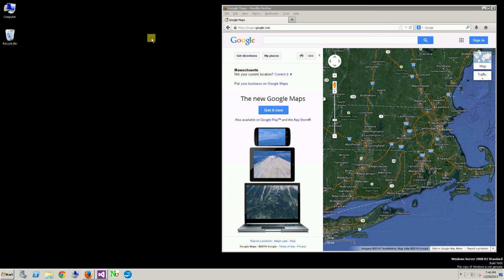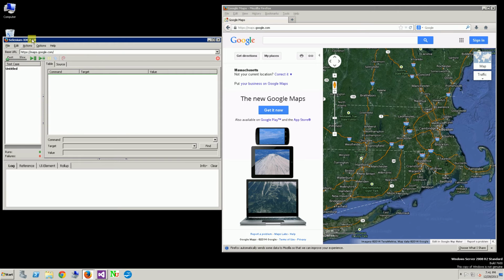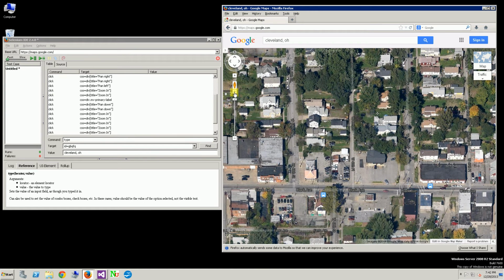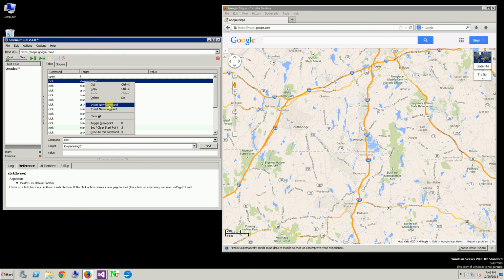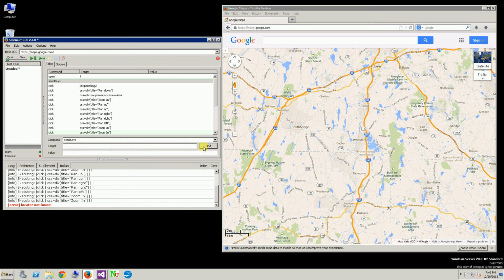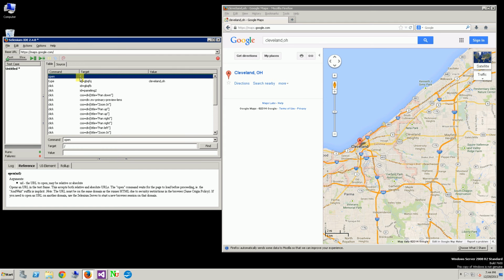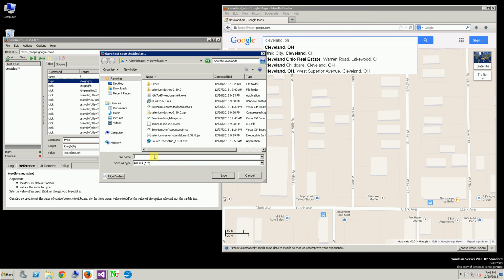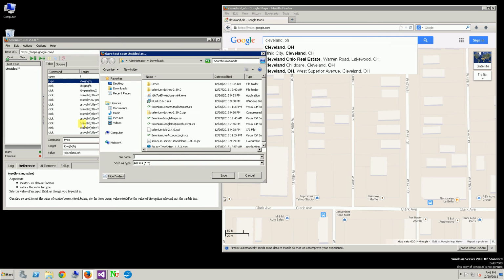Selenium - Selenium IDE for Beginners Automated Web Testing